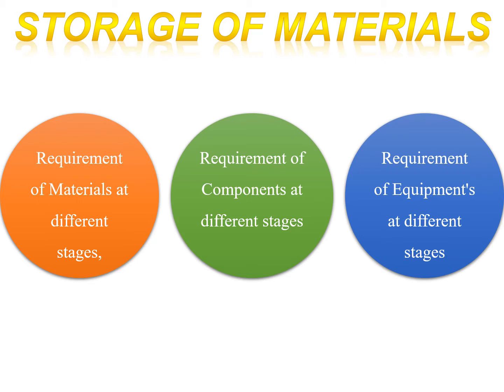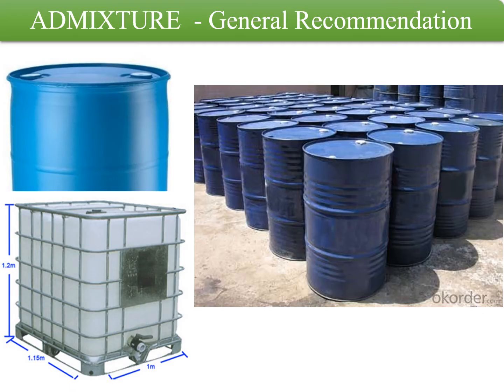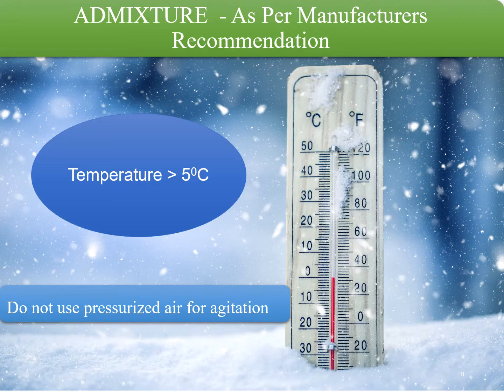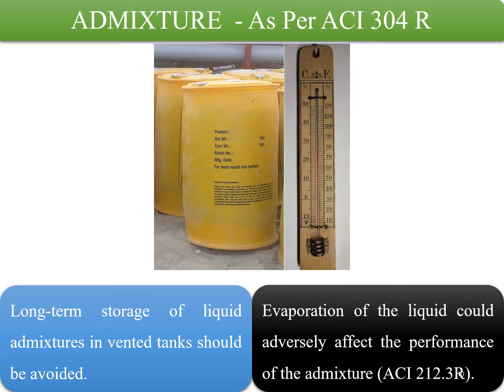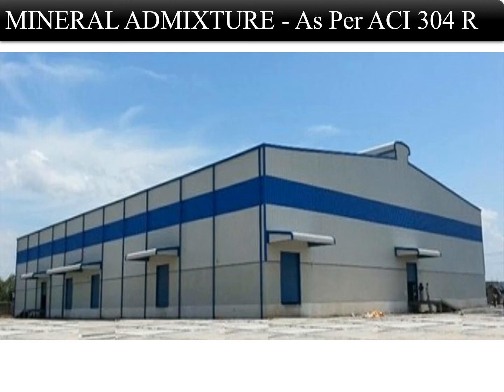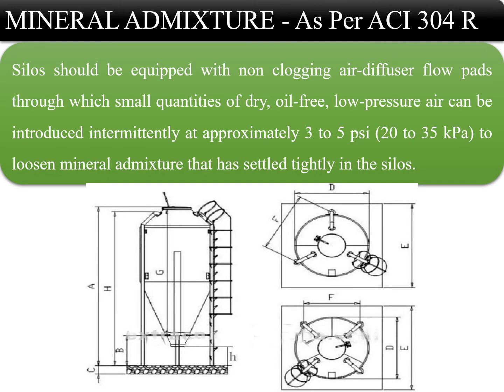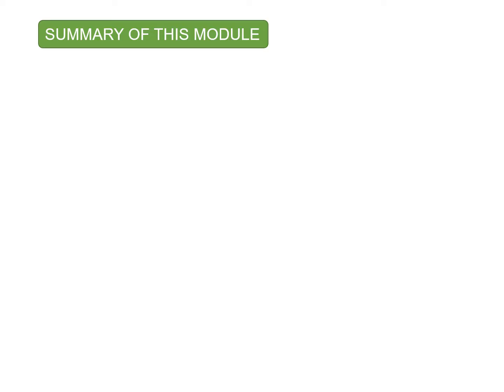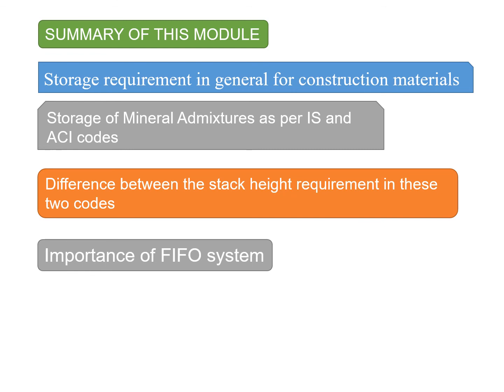CONCRETE - STORAGE OF ADMIXTURE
In this module we tried to cover the storage requirements of chemical and mineral admixtures. The requirements as given in IS 4082 and ACI 304R were elaborated. The importance of FIFO system adopted for issue of shelf life items.What are the limiting weather conditions for storage of chemical admixture i.e. storage under atmospheric temperature of less than 5 degree centigrade should be avoided. Under such situation proper place should be identified where the temperature is more than the limiting conditions. One has to consider the preventive measures required to protect the material from atmospheric agencies like Rain, Wind, Moisture and Sun while choosing the storage space. Storage of material plays an important role as wrong storage practices will lead to degradation of materials. Which will have a direct impact on the quality of the product being produced.